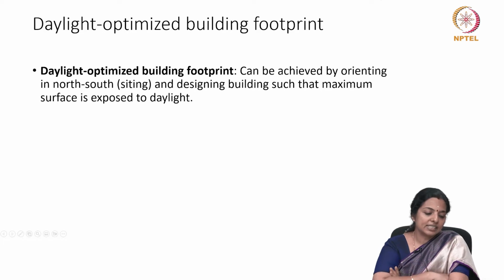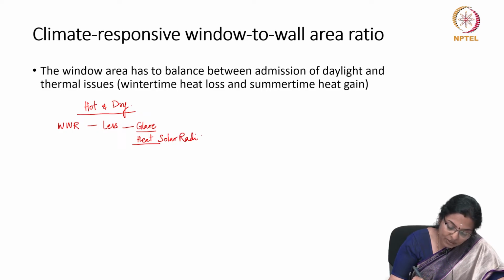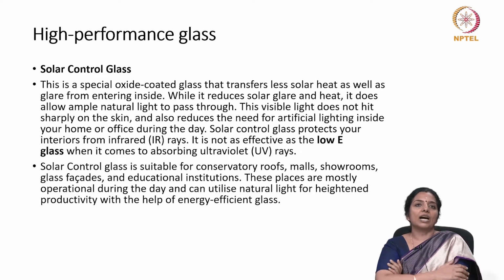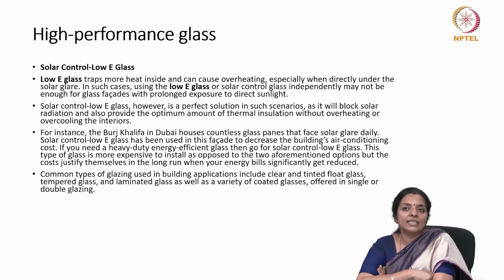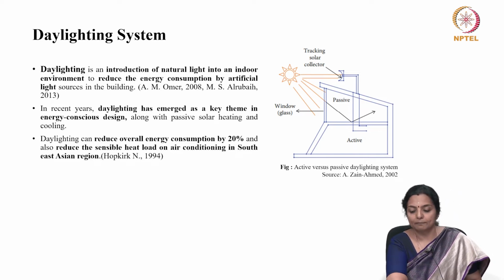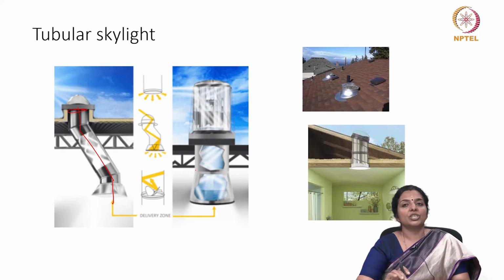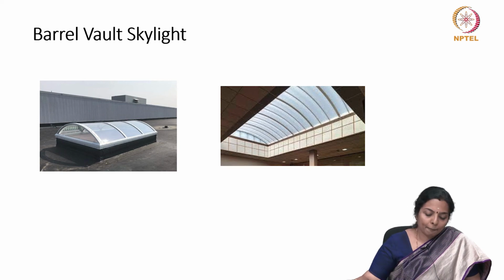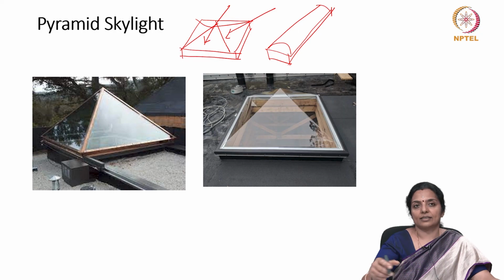Daylighting optimized skylights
Daylight optimized fenestration and skylights, High performance glass, skylights, ventilated skylights, tubular lights, Barrel vault, pyramid skylights